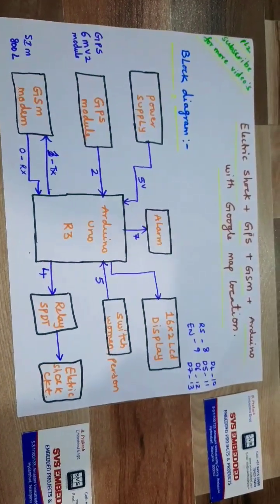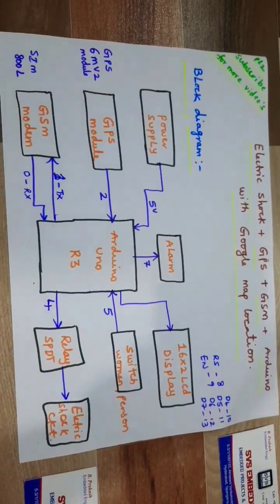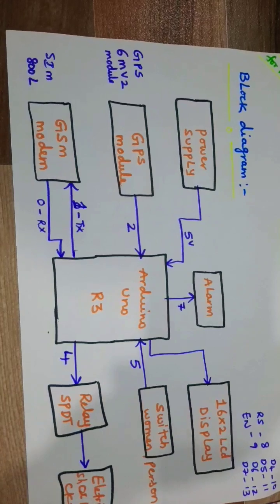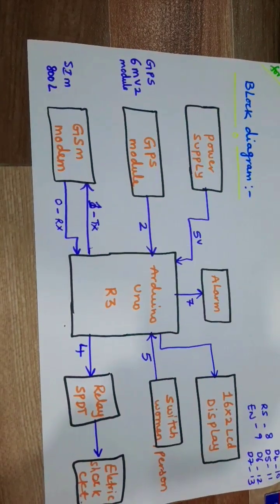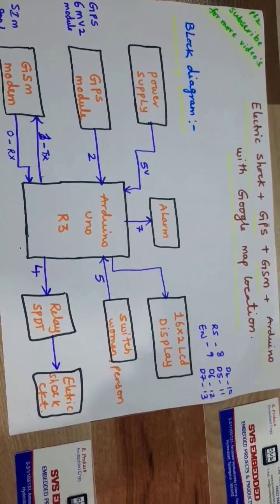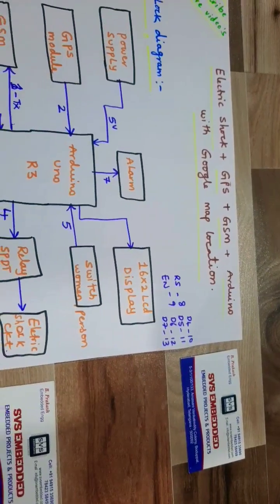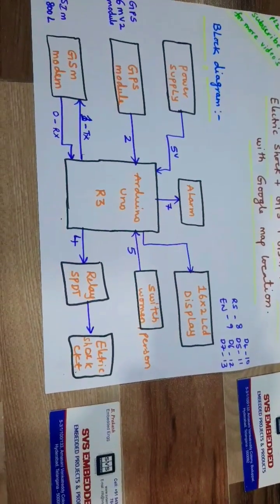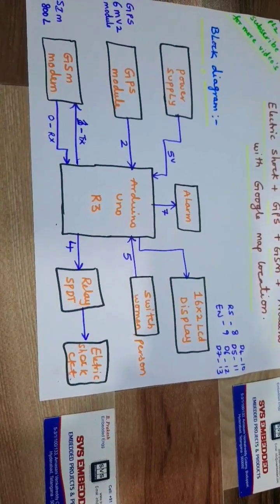WOMEN SAFETY +ELECTRONIC SHOCK +GPS+GSM+ARDUINO With Google Maps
Electric Shock + GSM + GPS + ARDUINO + GOOGLE MAP LINK + Women's Safety Security System | Body TouchSensor Based Women Safety Device to Measure | vehicle Accident Alert system using 8051 Based Microcontroller, | Make your own GPS SMS Security Tracking System.
1. Project Abstract / Synopsis
2. Project Related Datasheets of Each Component
3. Project Sample Report / Documentation
4. Project Kit Circuit / Schematic Diagram
5. Project Kit Working Software Code
6. Project Related Software Compilers
7. Project Related Sample PPT’s
8. Project Kit Photos
9. Project Kit Working Video links
5. Vehicle Crash Monitoring System(Using Arduino),

6. How to make a women safety device (creativity),

7. Women Safety Device and Application,

8. Tracker GSM GPRS Atmega 2560, sin Arduino,

9. Flashing ESP8266 circuit - Writing a program to the ESP8266
10. Women safety device,

11. High Sensitivity Vibration Sensor Using a Piezo Element and Arduino,

12. Vehicle Accident Alert System using PIC Microcontroller,

13. Electric shock generator, GPS, GSM, Smart watch, Screaming Alarm, Voice. Recognition

14. How to make Women Security System,

15. A Safety Device for Women's Security Using GSM/GPS - ijritcc,

16. women self defence watch - KSCST,

17. IoT based project: SMART GIRLS SECURITY SYSTEM USING GSM,

18. GPS and GSM Based Self Defense System for Women Safety | OMICS,

19. All in one Intelligent Safety System for Women Security - International,

20. self defense system for women safety with location tracking, - IJRET,

21. Smart Security system for Women using Arduino - Src Publications,

22. Emergency Alert For Women Safety With Location Tracking Using,
23. gsm and gps 2017 IEEE PAPER Global System for Mobile,

24. one touch alarm system for women’s safety using gsm circuit diagram,

25. one touch alarm system for women’s safety using gsm ppt,

26. womens safety device with gps tracking & alerts project,

27. smart girl security system,

28. self security through gps based protection system,

29. one touch alarm system for women’s safety security system,

30. womens security system,

31. women's security ppt,

32. All in one Intelligent Safety System for Women Security | bindu sri,

33. Design of Human Recognition And Self Defence System - gopalax,

34. Advanced Intelligent Security and Self-Defence System for Human,

35. Watch How to make Women Security System Online For Free 2018,

36. Women Anti-Rape Belt - Syslog Technologies,

37. Safety Logistics to Women at Different Circumstances,

38. Iot Based Smart Intelligent Security System For Women,

39. Safety Logistics to Women at Different Circumstances,

40. TKSTAR Waterproof Real Time GSM GPRS System GPS Tracker,

41. Emergency Alert For Women Safety With Location Tracking Using,

42. 70 best arduino images on Pinterest | Arduino, Electronics projects,

43. Women Safety Security System using 8051 and GPRS,

44. GPS & Accessories - Automobiles & Motorcycles at poweritemstore.com,